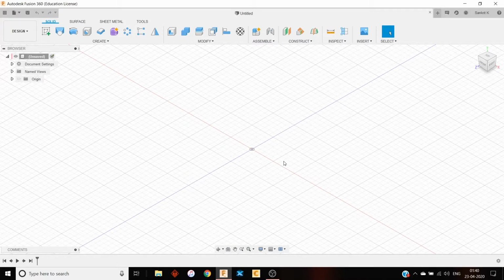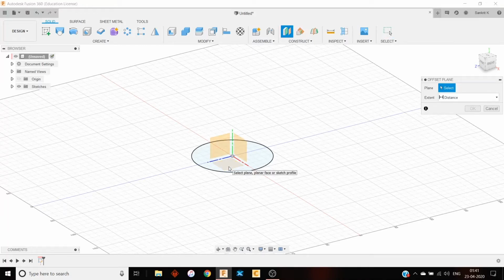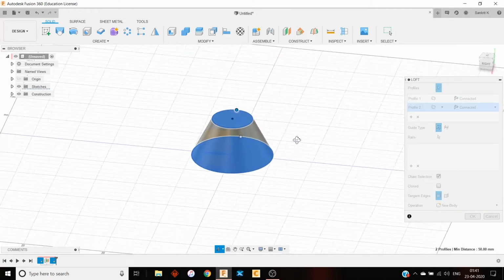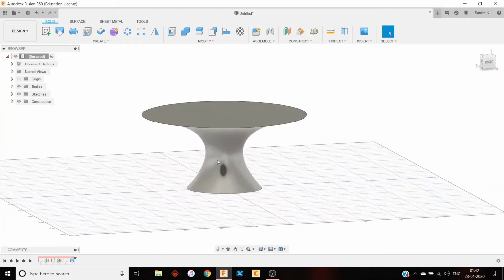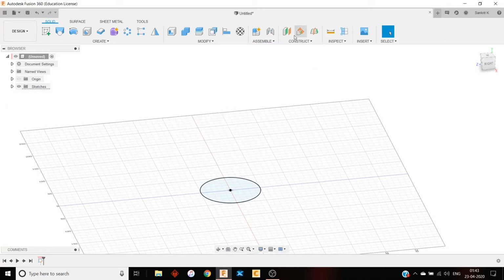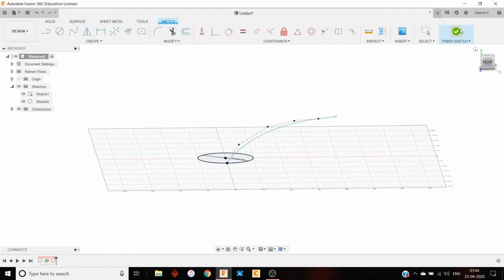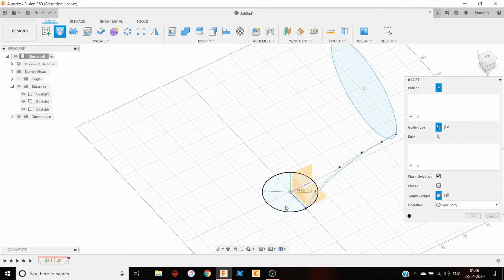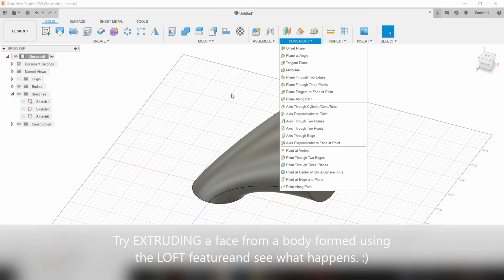Fusion 360: Loft and Offset Plane (Video #4)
Let me know if you liked the video. Constructive criticism is appreciated. :)
Category
Science & Technology